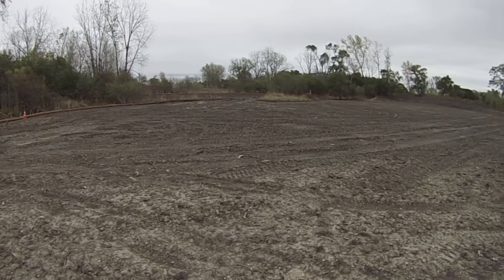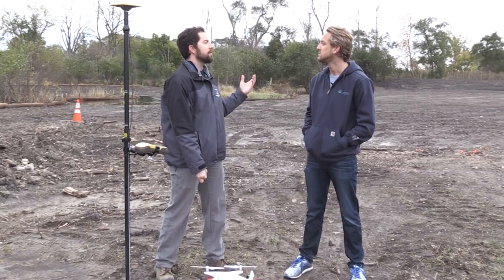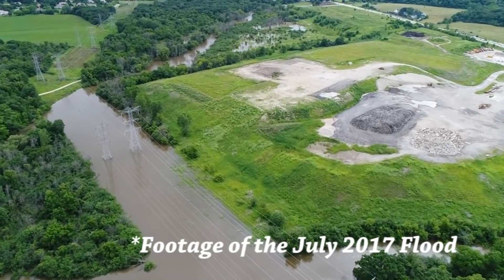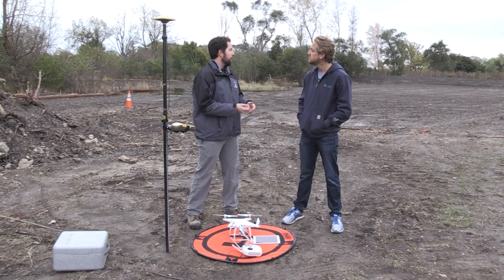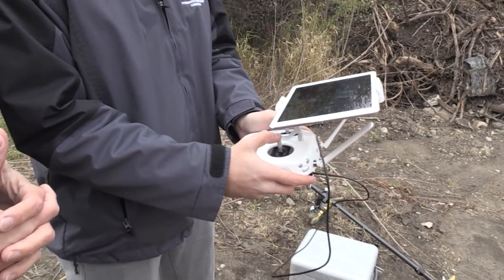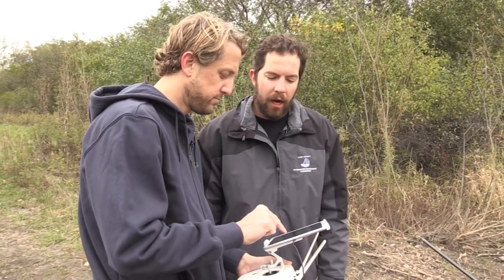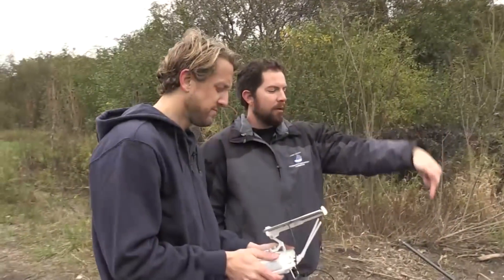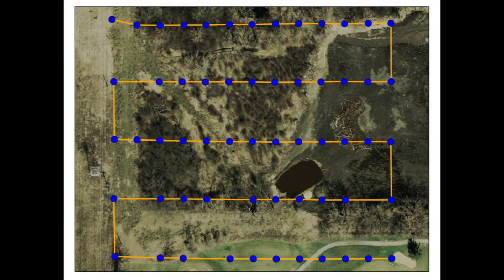Dirty Jobs – Utilizing Drone Technology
Lake County is consistently leveraging technology to improve the effectiveness and efficiency of operations, including using drones to conduct land surveys in a fraction of the time. And, during the July 2017 floods, new drone technology helped assess damage quickly and easily that otherwise would be inaccessible. In this edition of Lake County’s Dirty Jobs, Board Chairman Aaron Lawlor explores how drones can make jobs less dirty.

lakecountyil.gov/stormwater